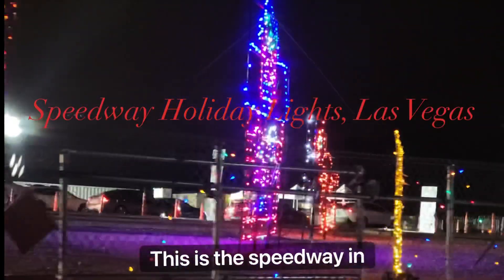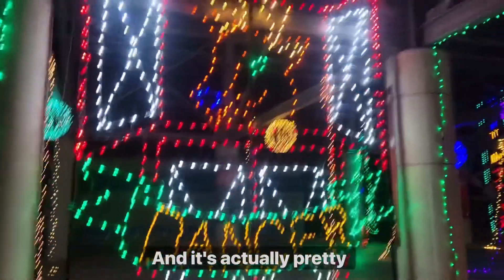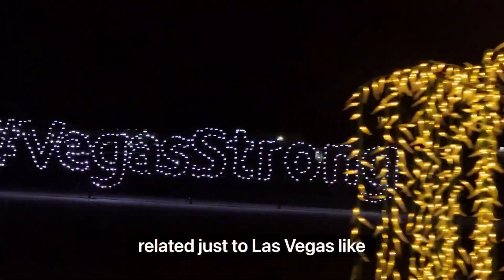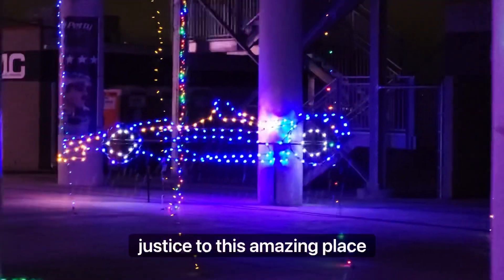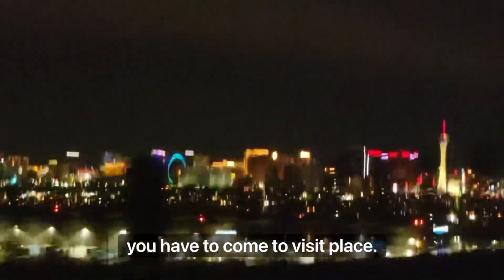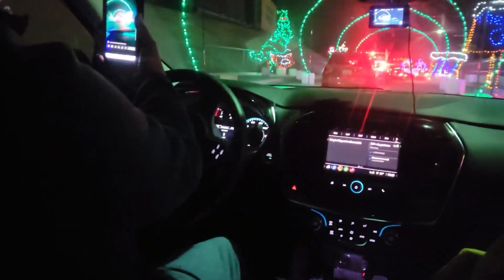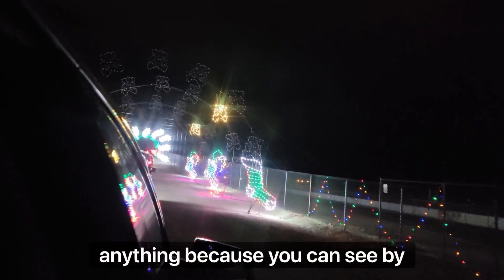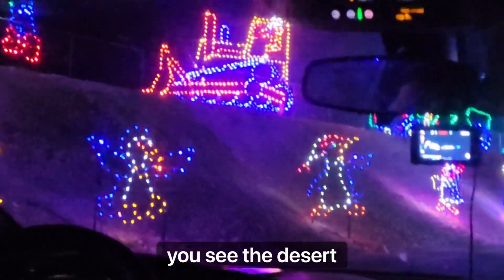Glittering Lights at Las Vegas Motor Speedway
A place you can visit with your family during the holiday season during the month of December